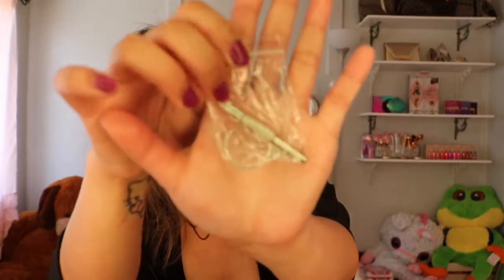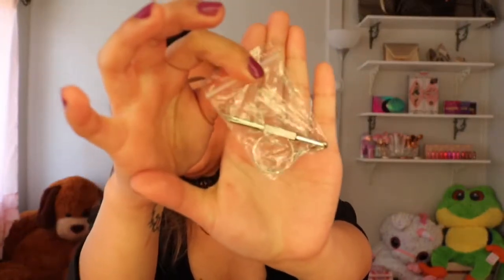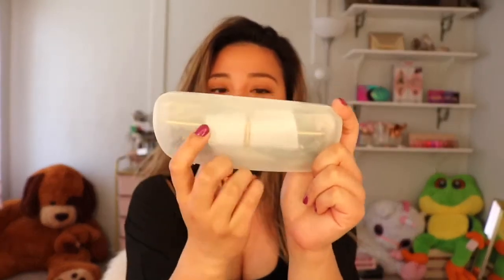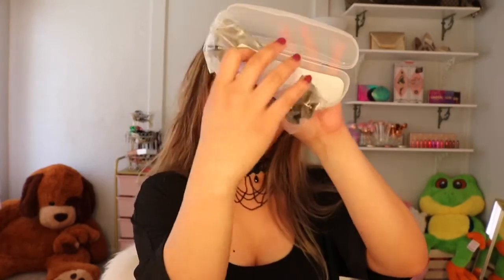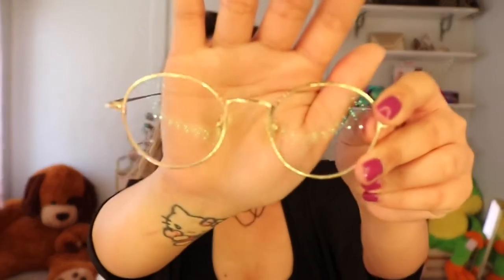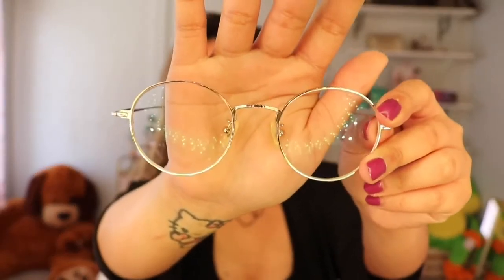Firmoo Haul! My first prescription glasses cheap haul online 😱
style i got: B2036M

Honest swatches will always be followed by a review after a week experience. I believe more time with the product will result to a detailed review since I have more time to experience it.